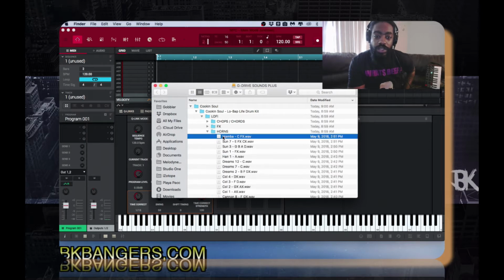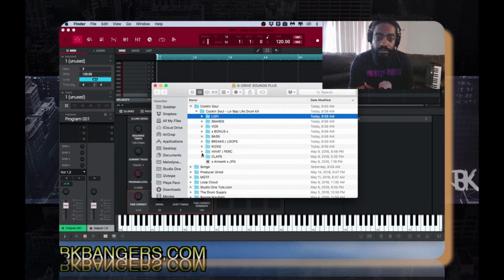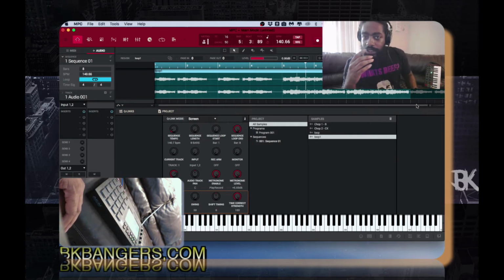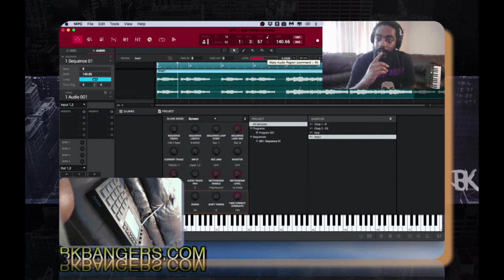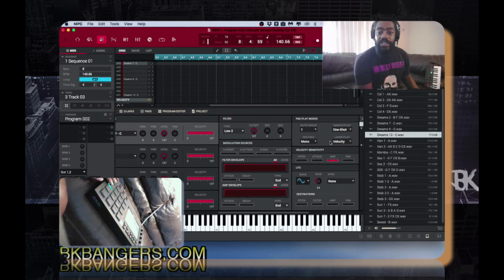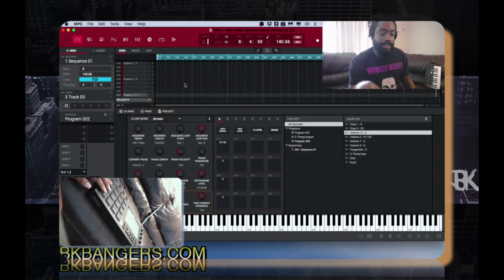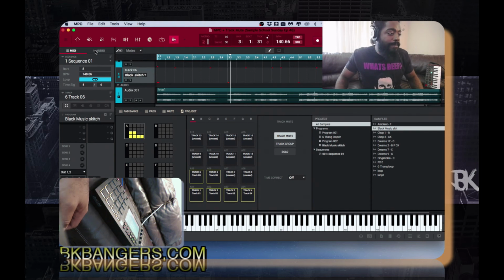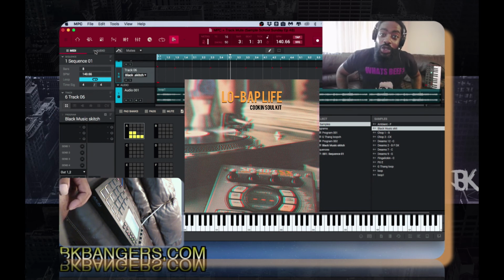SAMPLE SCHOOL SUNDAYS EPISODE 48 LO-BAP LIFE MPC LIVE 2.2.1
Sample School Sundays Episode 48 LO-BAP LIFE. In this video I go over seas for sample school.
A dope DJ/Producer by he name of Cooking Soul Recently released a new sample pack called Lo Bap Life. so I said hey More Lofi. enjoy this sample school Sunday as I get busy chopping samples on the MPC Live in the MPC 2.2.1 software. Enjoy.